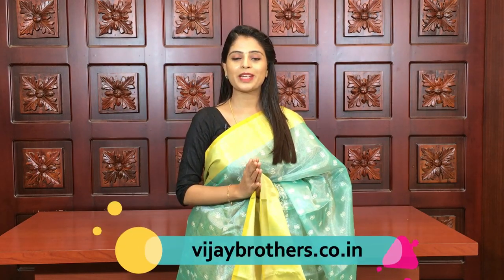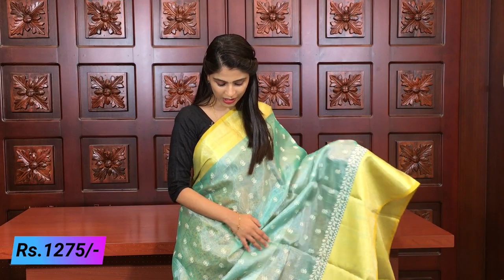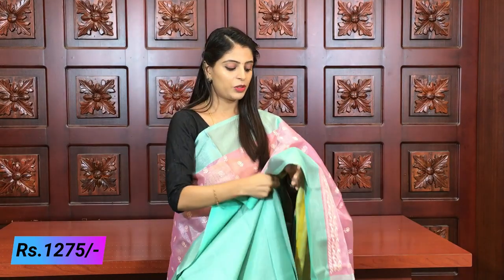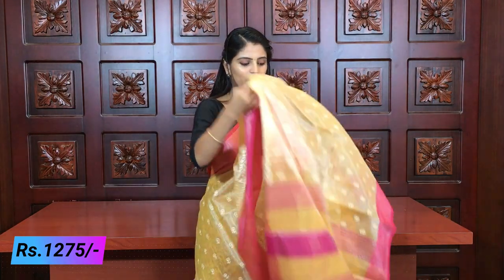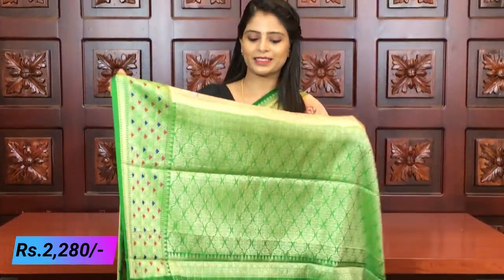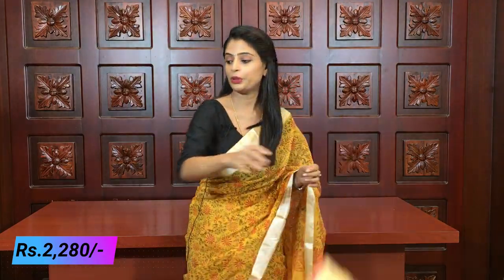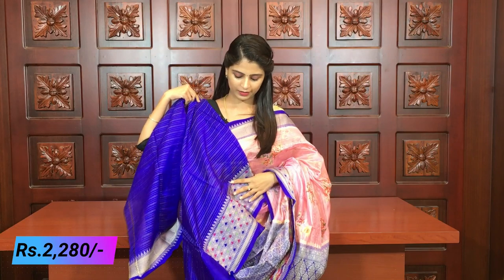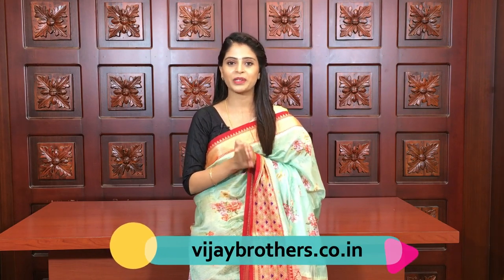Chenderi sarees Collections In Very Low Price | Vijay Brothers Sarees Showroom